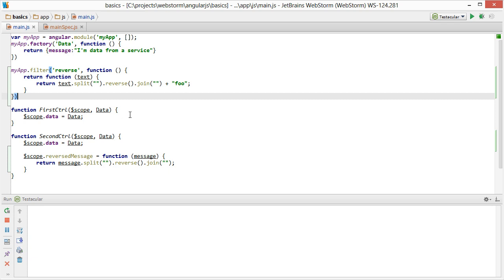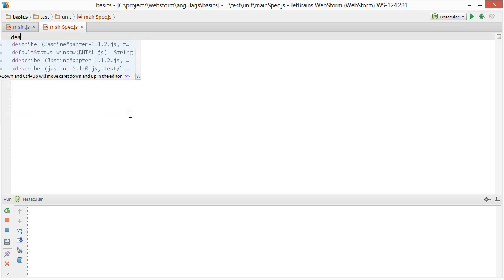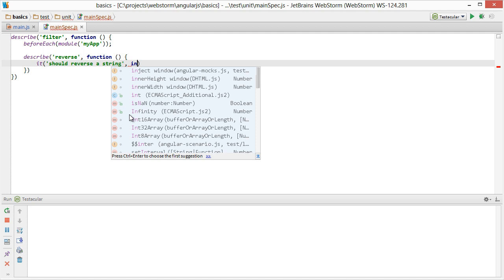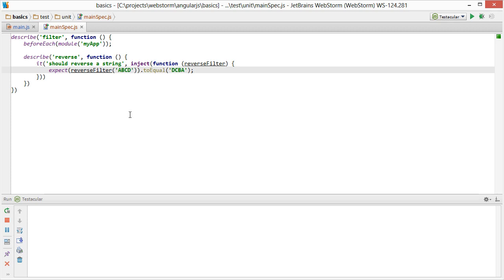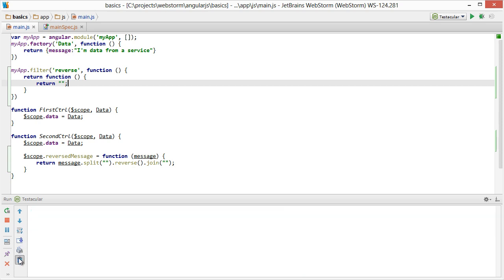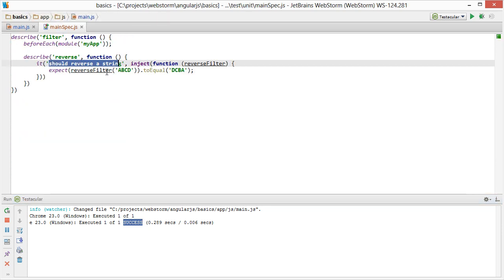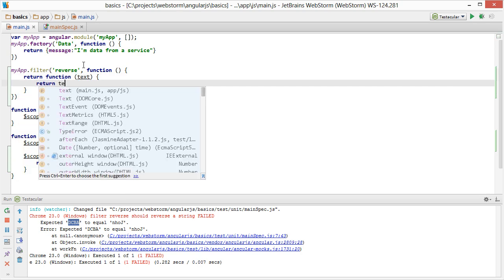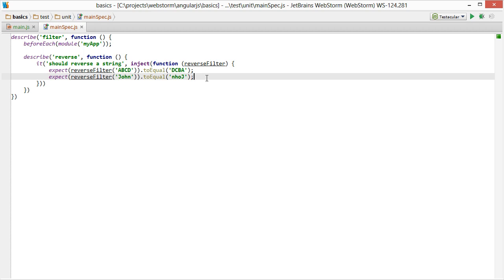Egghead.io - AngularJS - Testing Overview